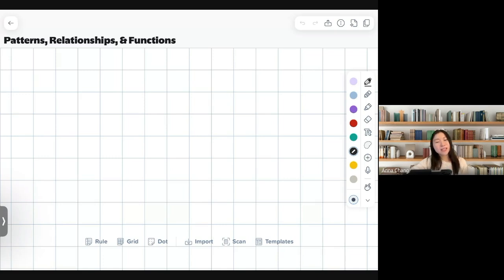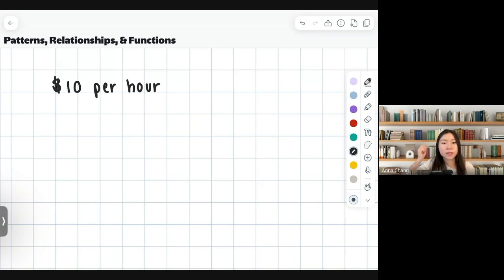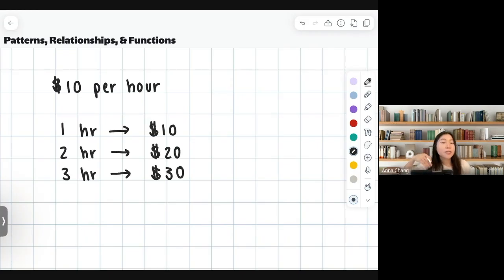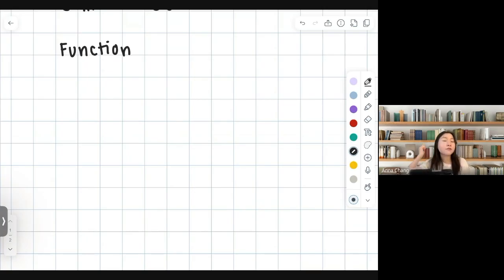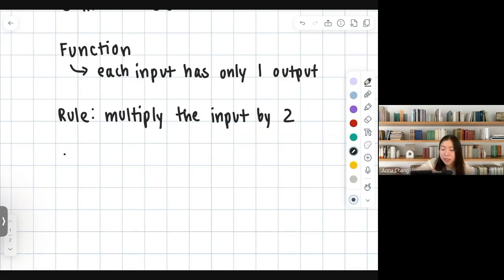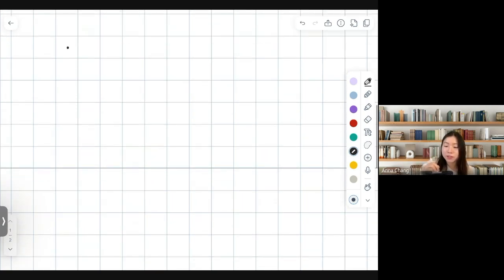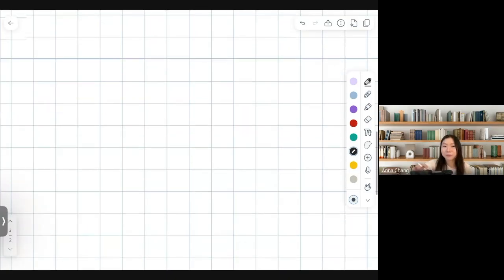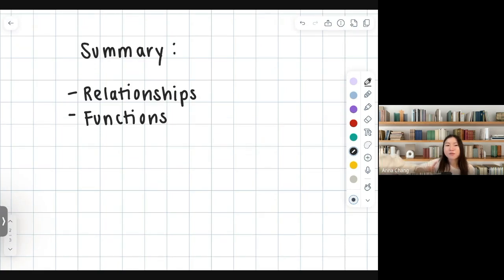Patterns, Relationships, & Functions | Multiple Subject CSET Subtest II Prep